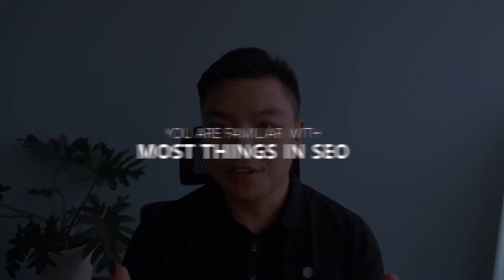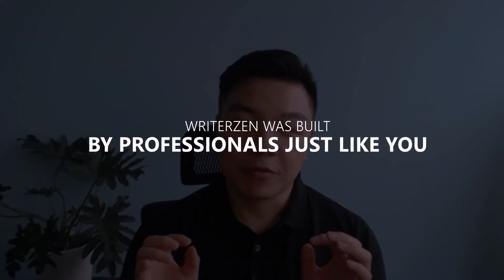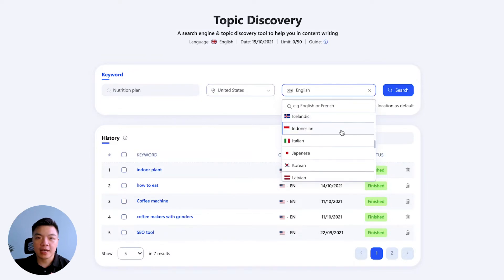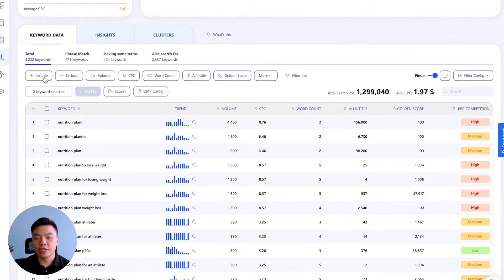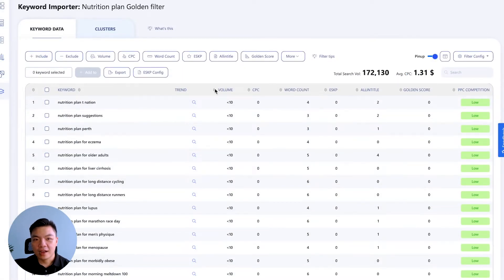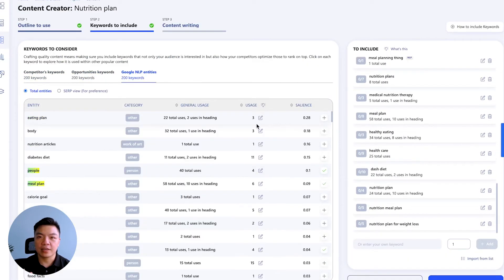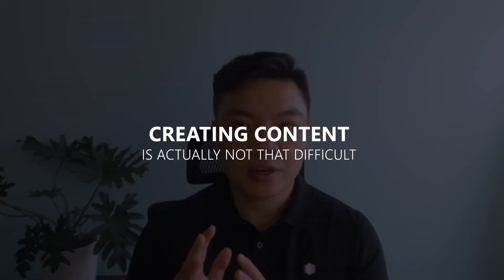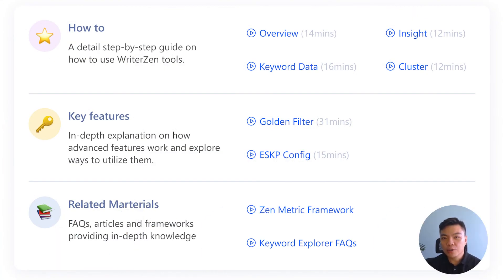Welcome to WriterZen Optimal Workflow tailored for Advanced SEO'ers!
In this video, we'll figure out who is appropriate for this workflow; have an overview of what you can accomplish and a clear route to learning more about WriterZen.

With WriterZen, you're provided with a range of unique features (Golden Filter, ESKP, Keyword Cluster...) that will enhance your recent workflow to a whole new level.